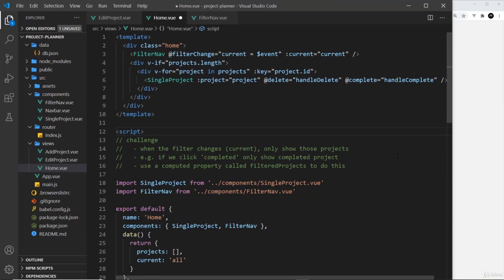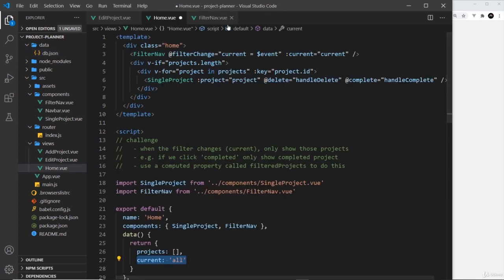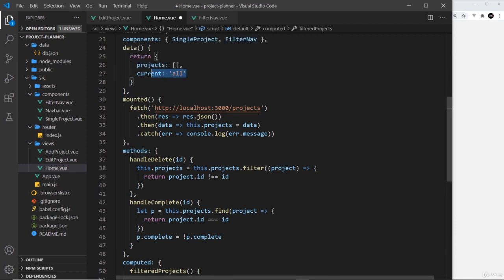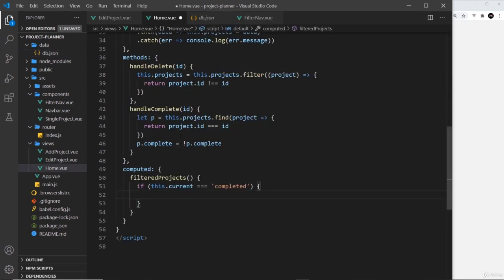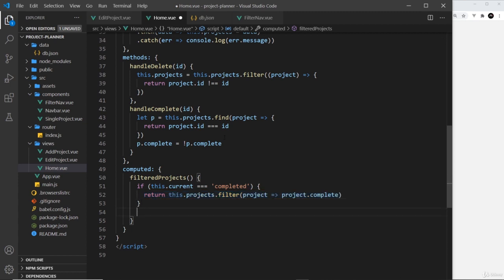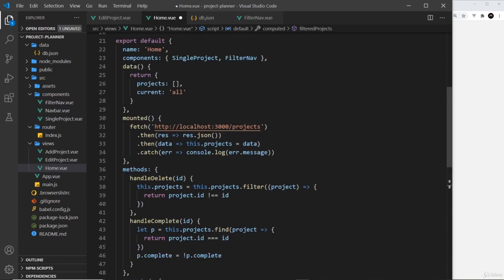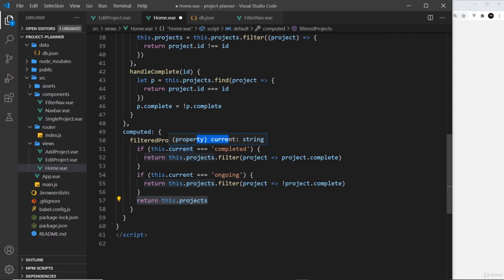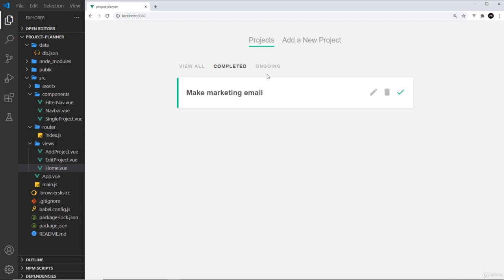69 CHALLENGE Showing Filtered Projects